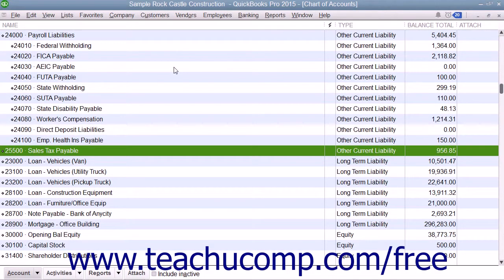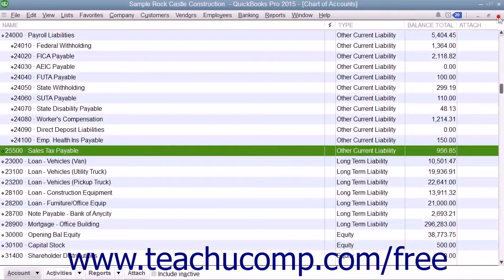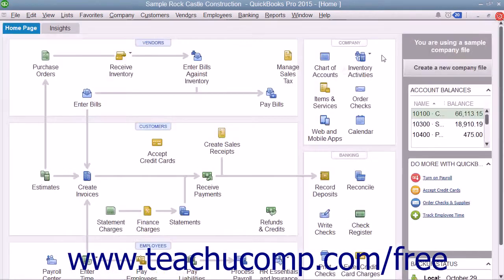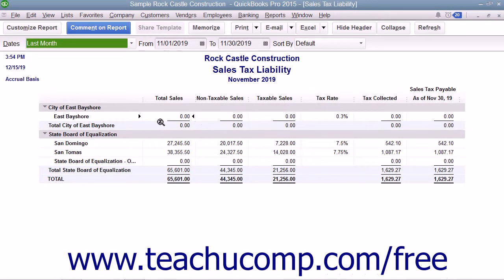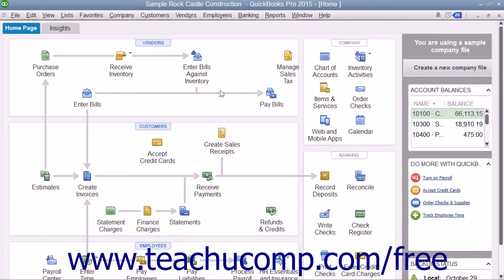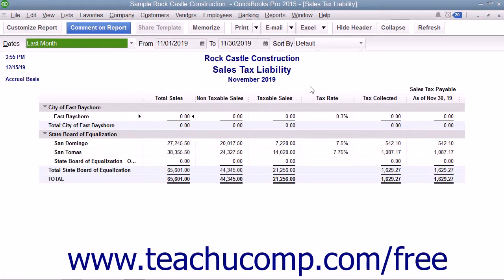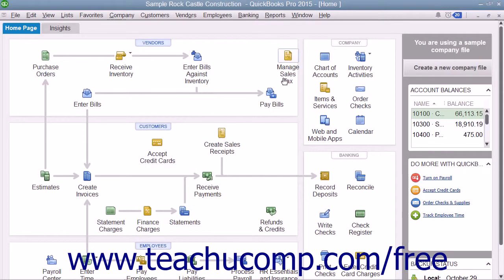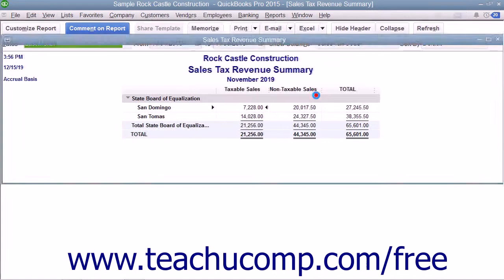QuickBooks Pro 2015 Tutorial Sales Tax Reports Intuit Training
Learn about Sales Tax Reports in QuickBooks Pro 2015 A clip from Mastering QuickBooks Made Easy. - the most comprehensive QuickBooks tutorial available. Visit us today!